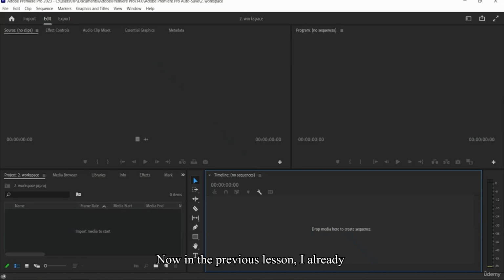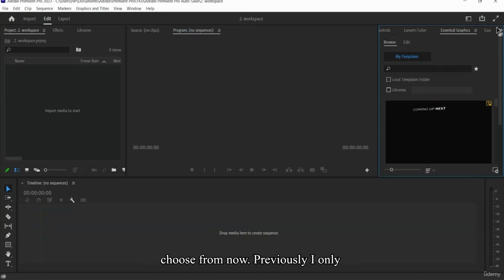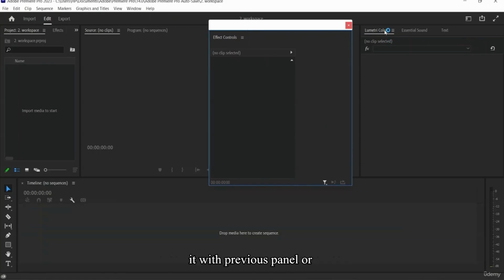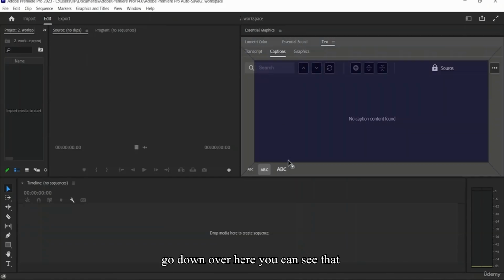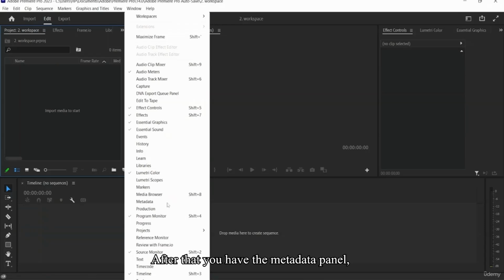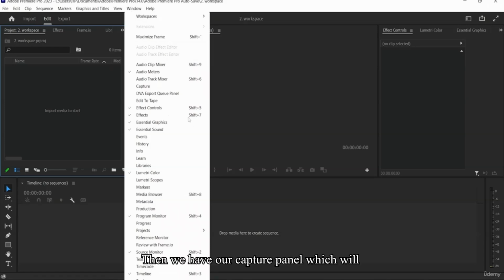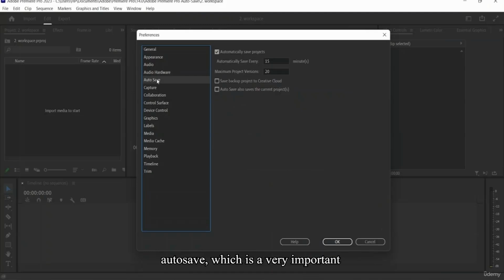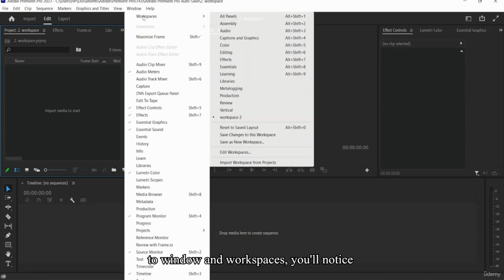Learn Video Editing With Adobe Premire Pro - 2. Introduction to workspace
2. Introduction to workspace